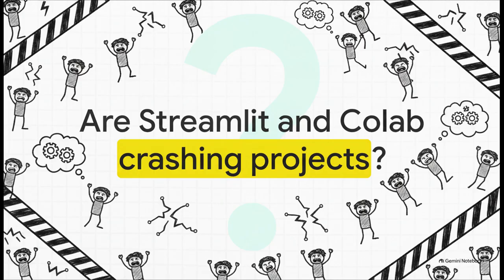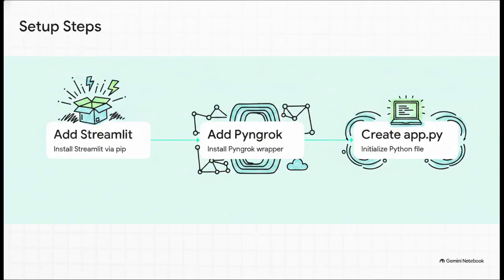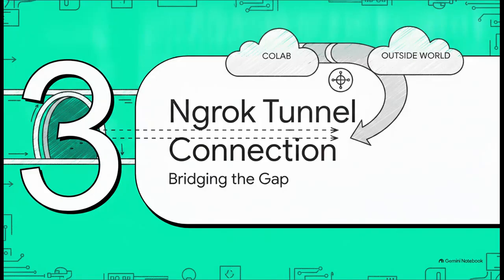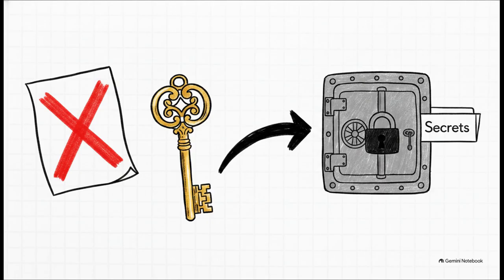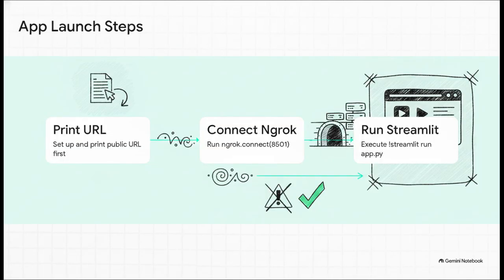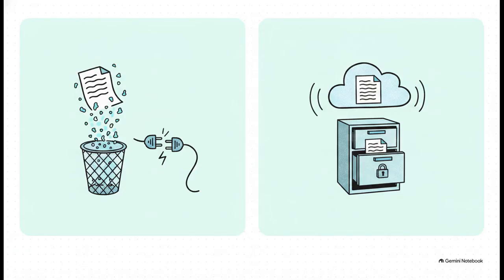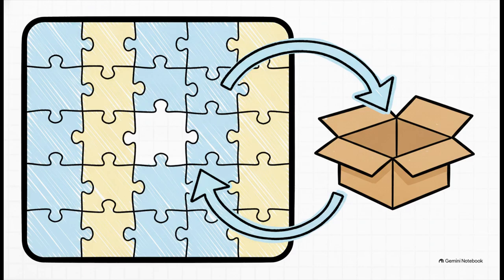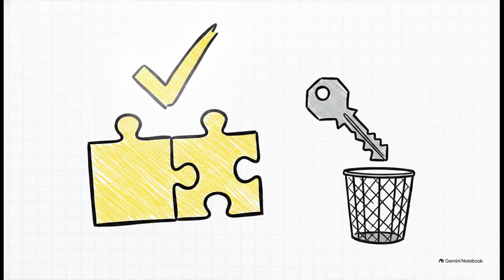AI 101 Streamlit on Colab